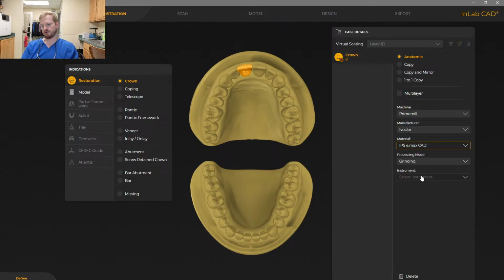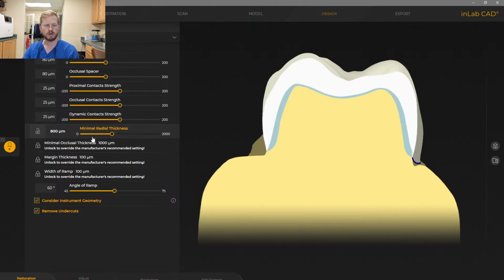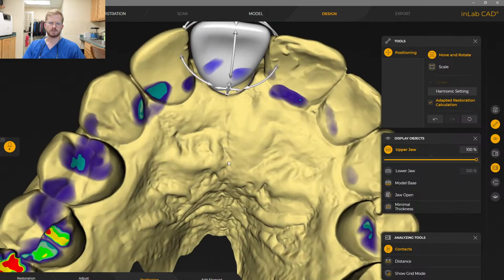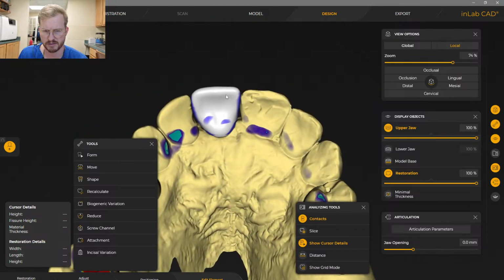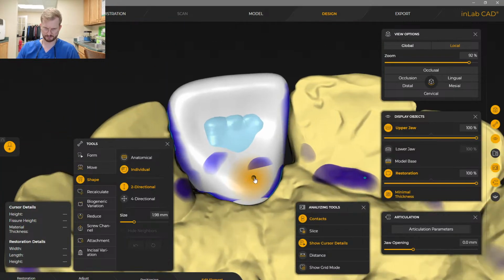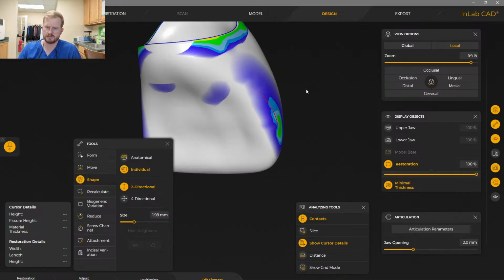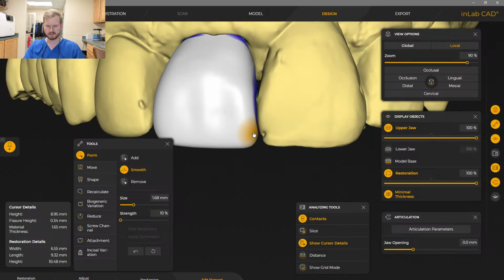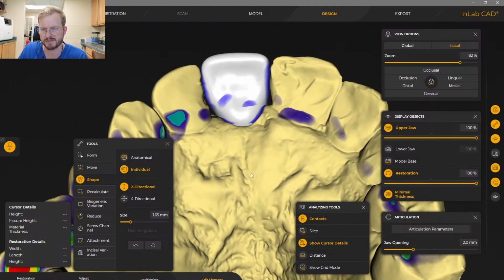#8 Implant Crown Atlantis Core File